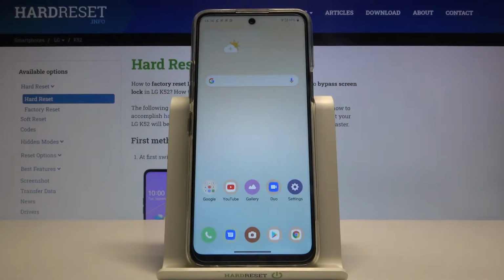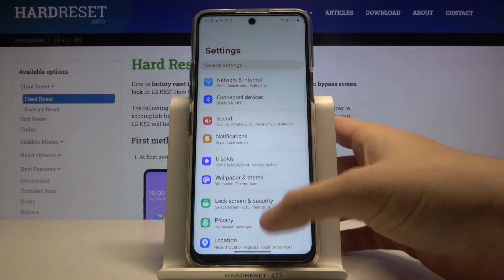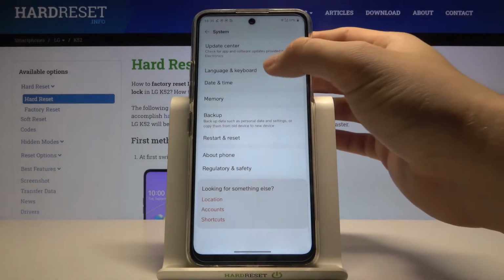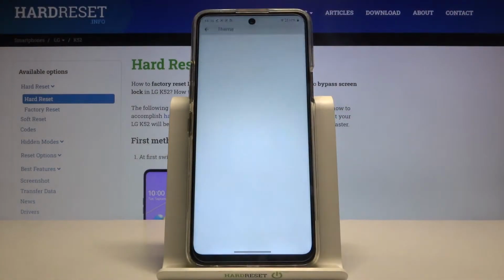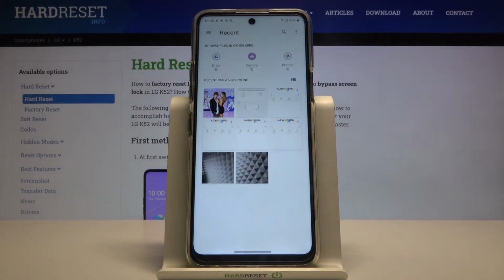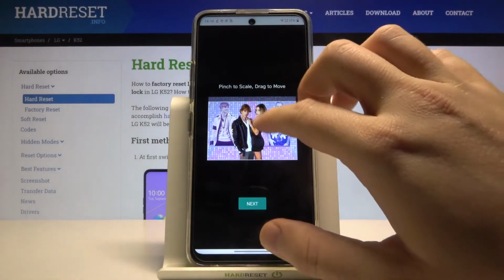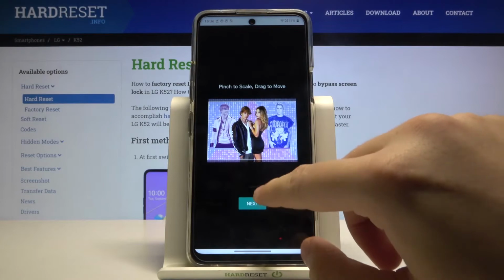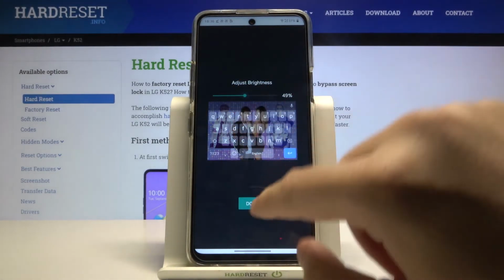How to Customize Keyboard Theme on LG K52 – Theme using Photo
Learn more info about LG K52:
Today we'll discuss a frequently used option on your LG K52 smartphone - a function that allows you to use your own photo or picture from the Gallery as the background of your device's keyboard. We're sure that you will like this perfect feature - on our channel, only the best and most understandable instructions!

How to Customize Keyboard in LG K52? How to Change Keyboard Theme using Photo in LG K52? How to Set Up Photo from Gallery as a Keyboard Theme on LG K52? How to Use my Photo a Keyboard on LG K52? How to Change Keyboard Theme in LG K52? How to refresh Keyboard Theme in LG K52? How to personalize Keyboard Theme in LG K52? How to change the Theme on LG K52? How to customize Keyboard in LG K52?